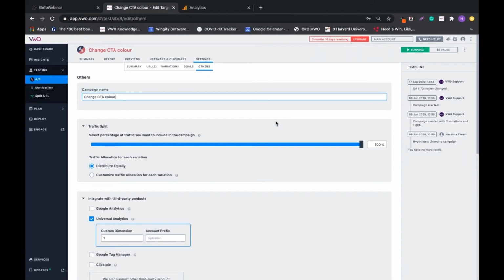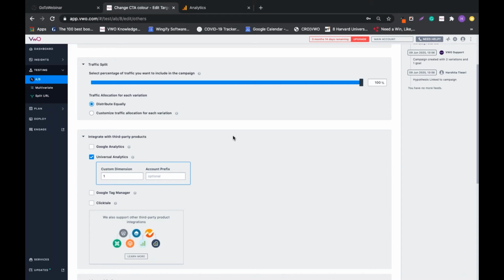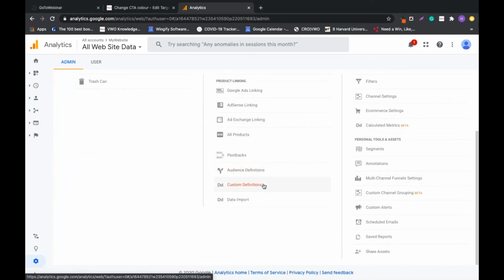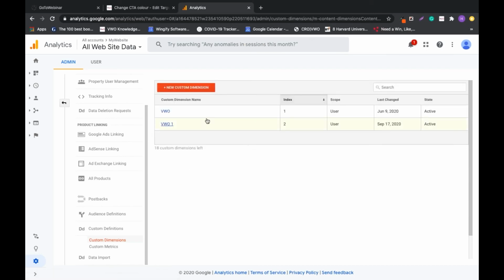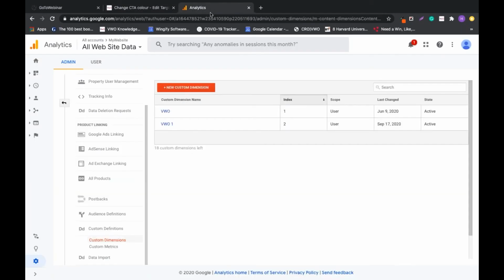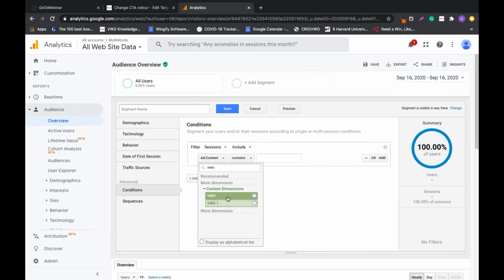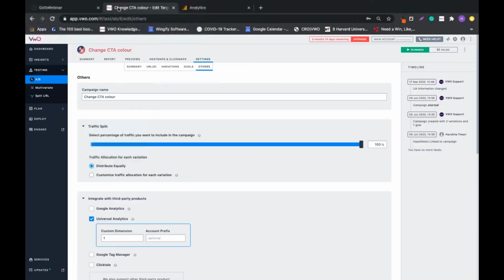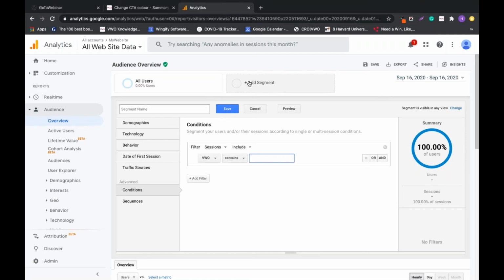VWO Ask Me Anything: Session 7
VWO AMA is a one-stop-shop to cover all things optimization for VWO users. Whether you have questions on advanced A/B testing or just wish to brainstorm your next campaign idea, we’ll get you the answers you’re looking for.
In this session, we answered the following questions:
 1. What is the best way to track and improve the bounce rate with VWO?
 2. How is the implementation of VWO on front-end of the site?

If you have any questions about experimentation that you would like answered, submit your questions